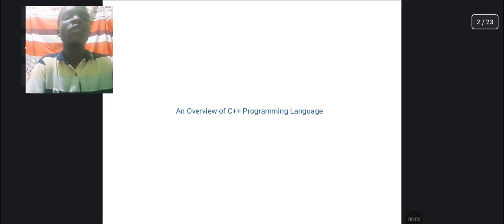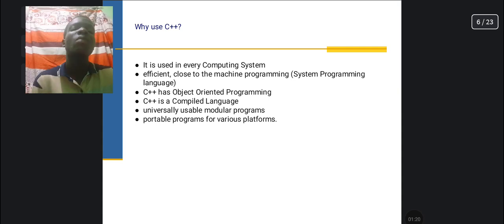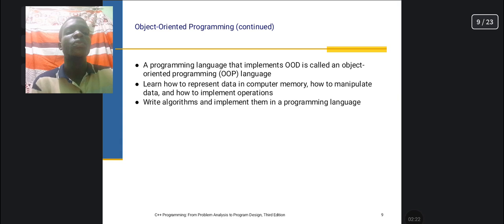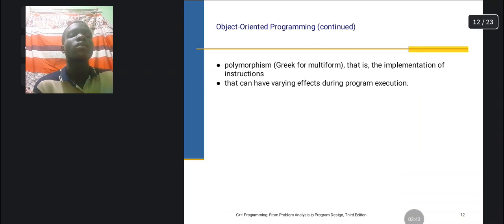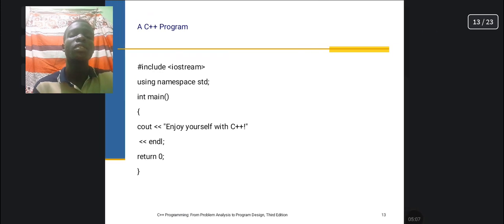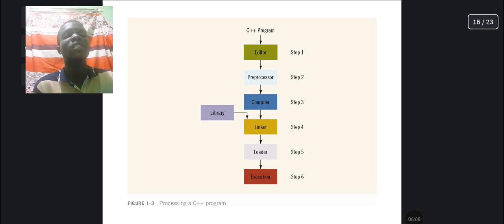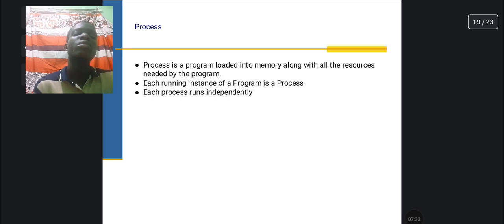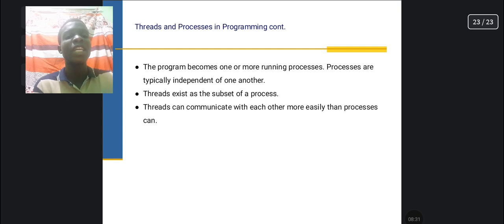Introduction to c++ language